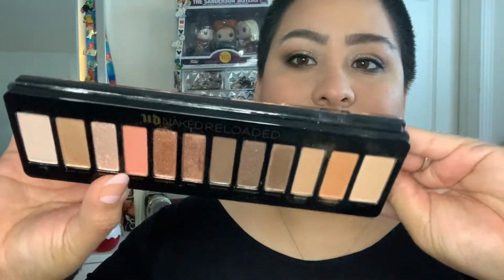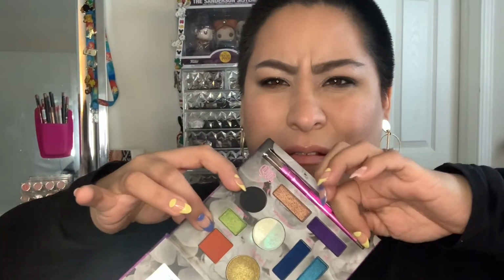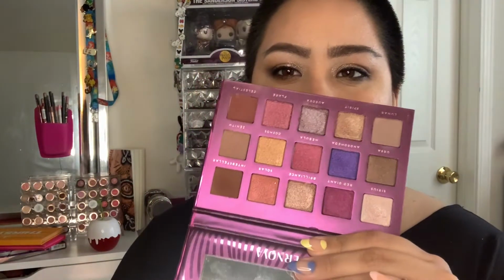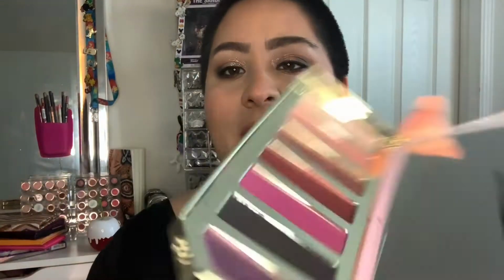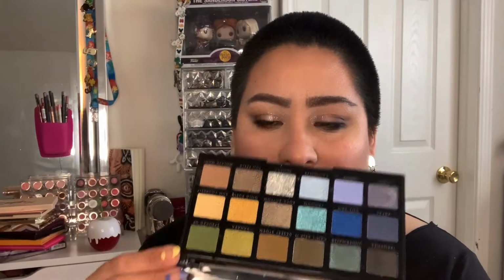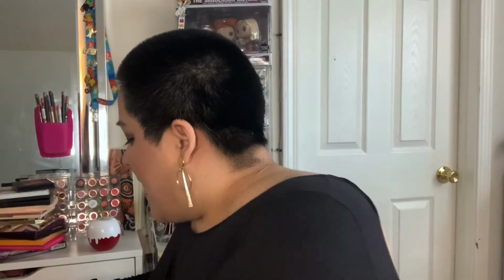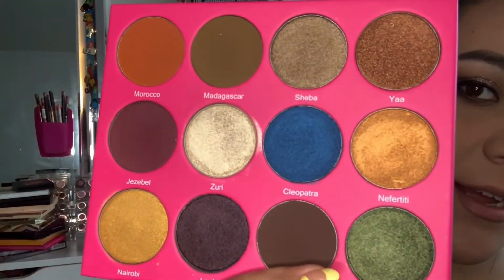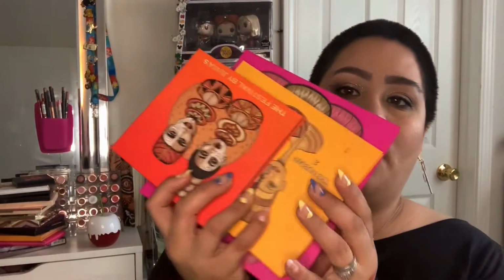Eyeshadow palettes declutter(I just don't use them)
Hi guys! Today I’m showing you guys palettes I’m decluttering from my collection that are just not being used! Hope you enjoy!